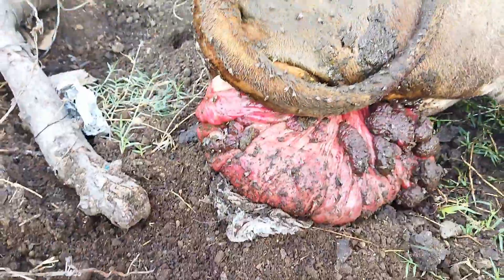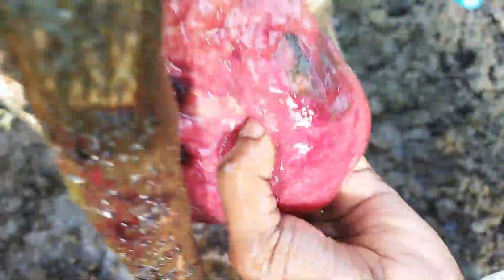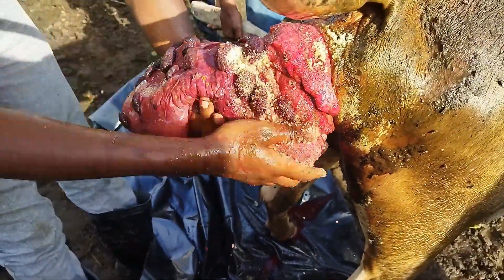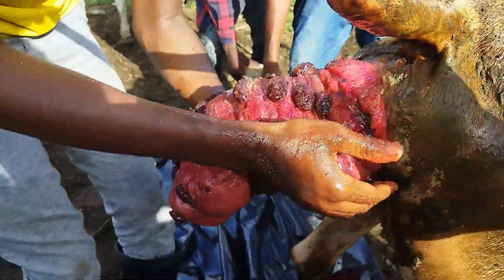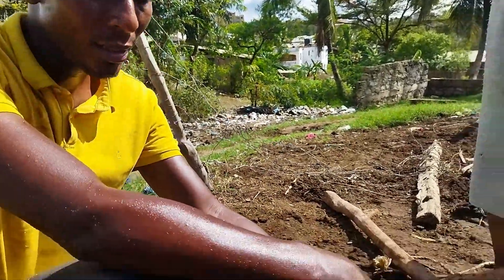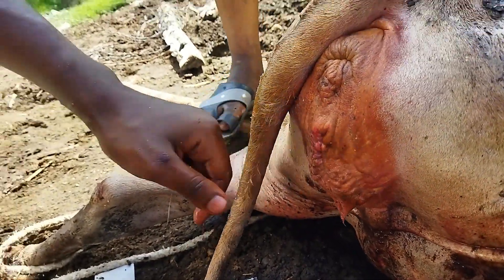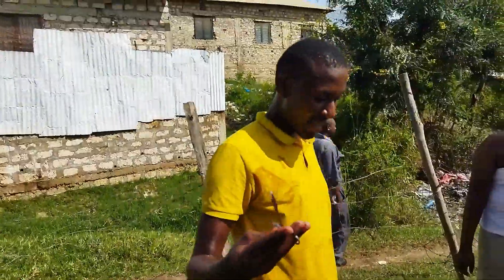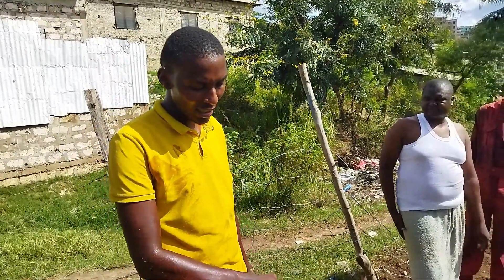HOW TO TREAT UTERINE PROLAPSE IN CATTLE AND OTHER ANIMALS